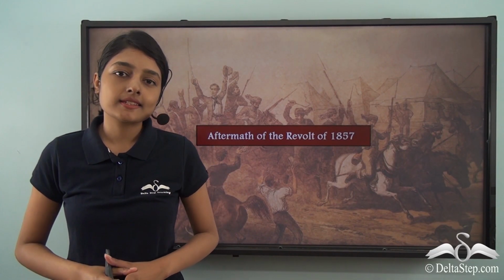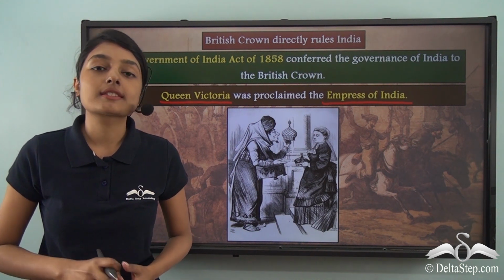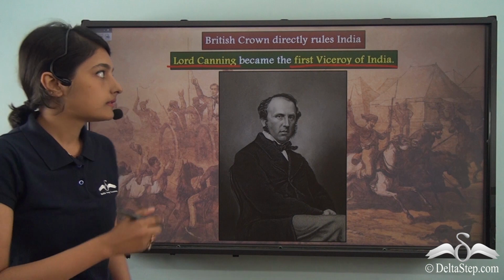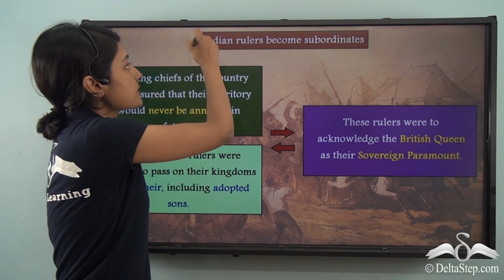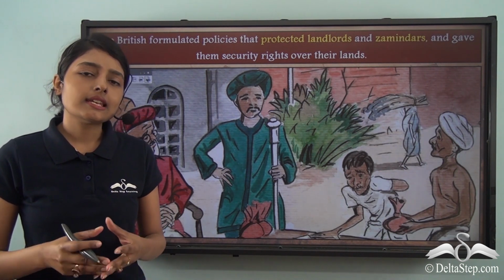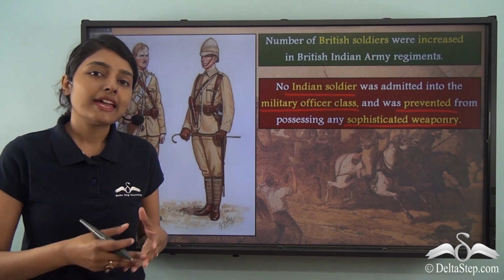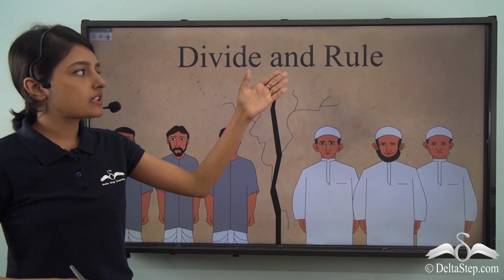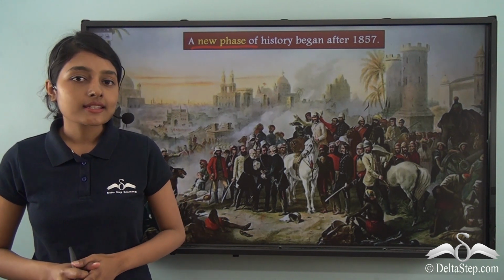Aftermath of the Revolt of 1857